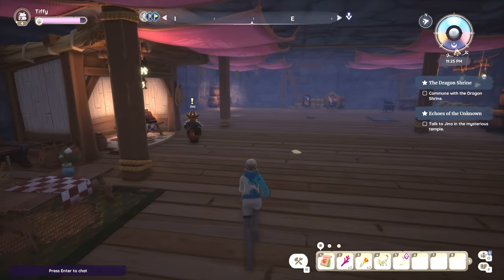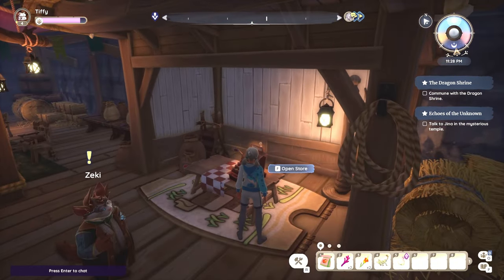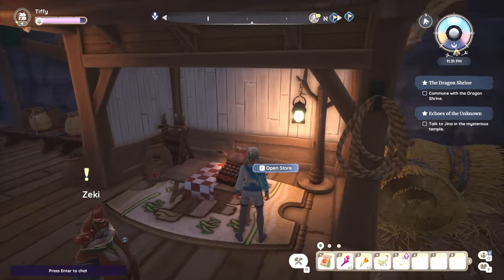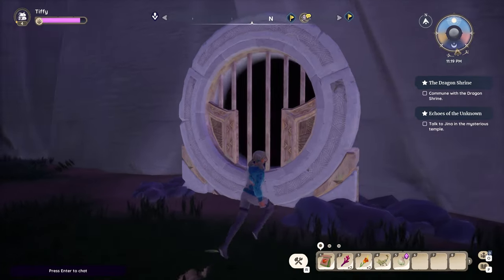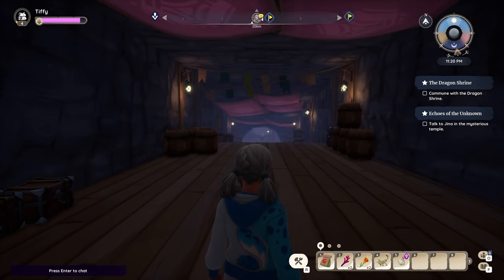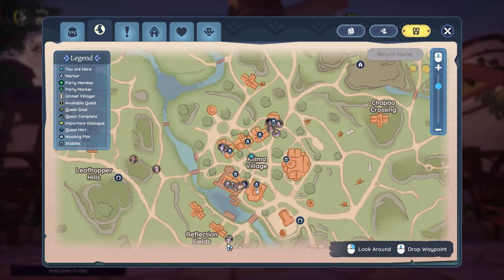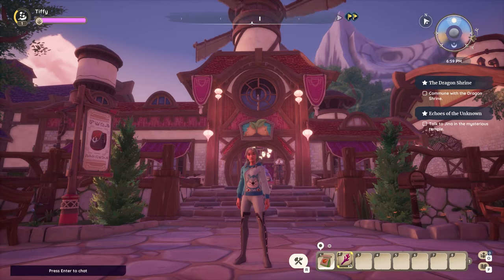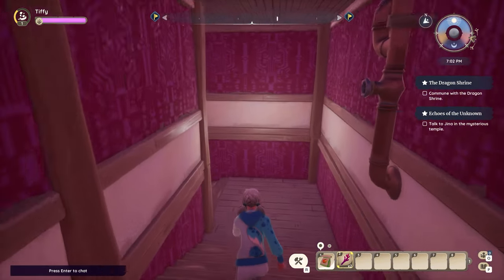Palia HIDDEN Underground Store (Wares in Low Places)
Palia hidden underground after-hours store which can be accessed without the Wares in Low Places quest BUT if you complete the quest you receive a key from Zeki to access it directly from Kilima village through the secret bookcase in the general store!

GEAR
Monitor 1: Dell 1440p QWHD 144hz 1ms
Monitor 2: ASUS MG248Q 24" Gaming Monitor, 144Hz
Monitor 3: Huion Kanvas Tablet